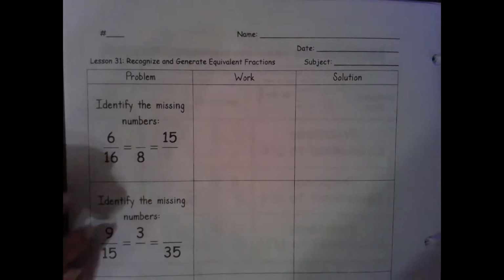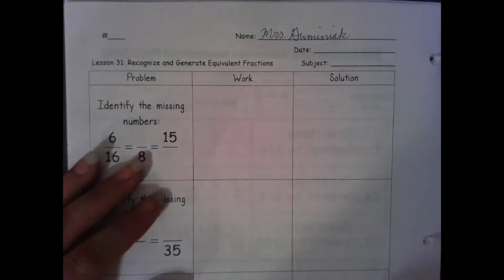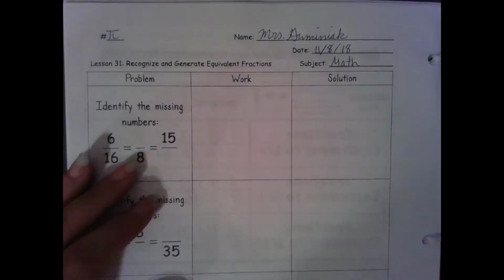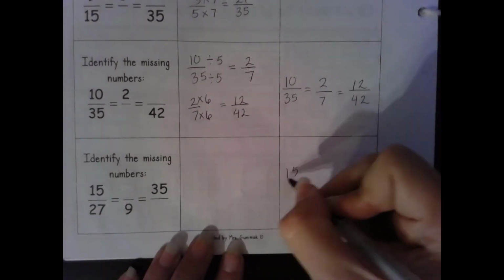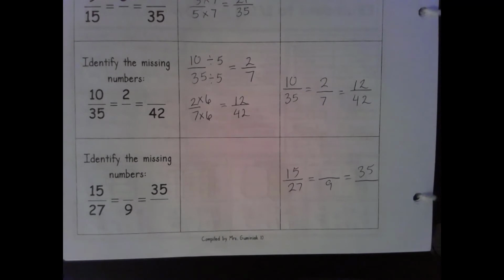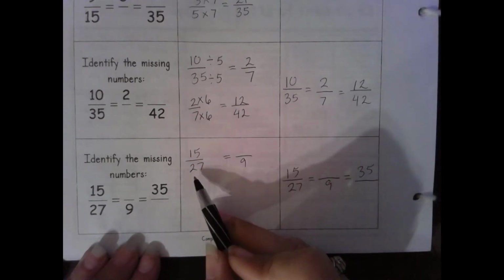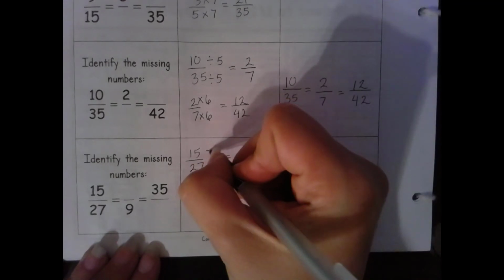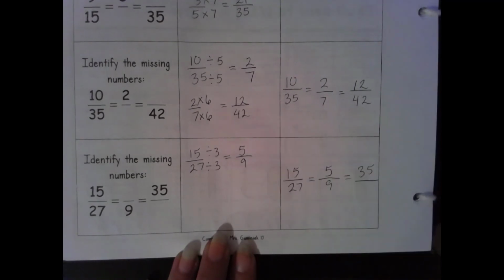Lesson 31 Part 2: Recognize and Generate Equivalent Fractions 4.NF.A.1